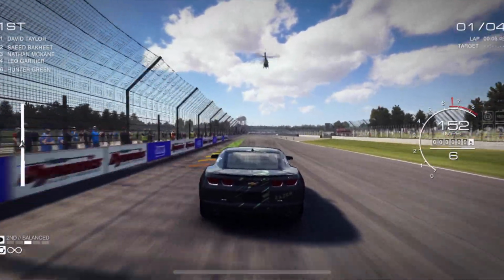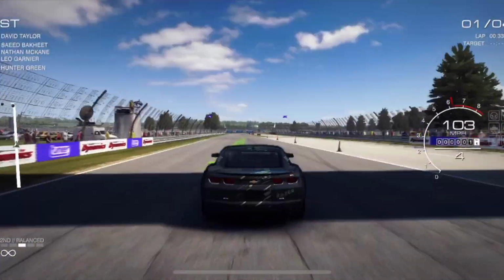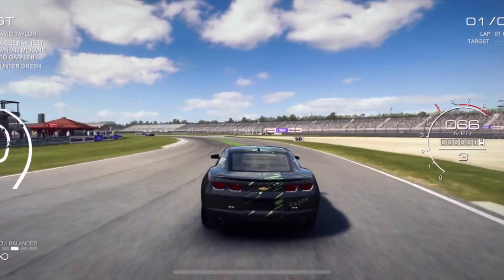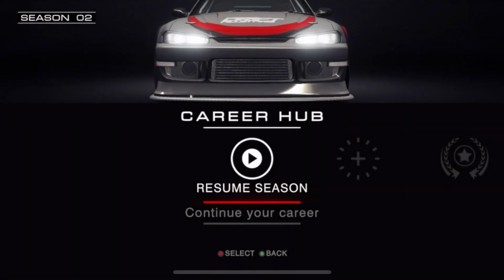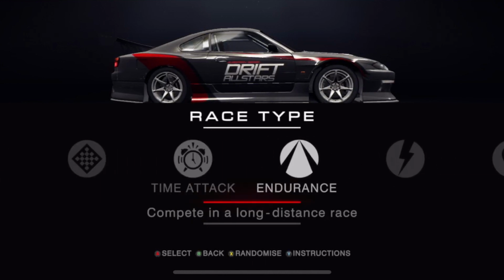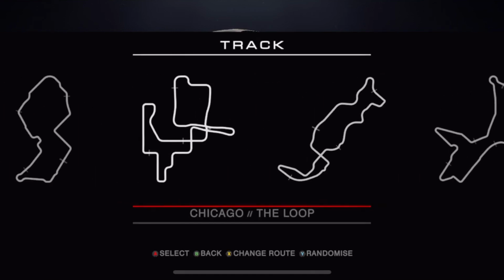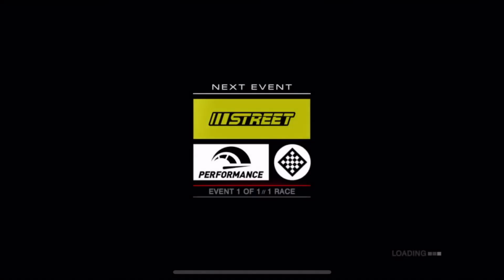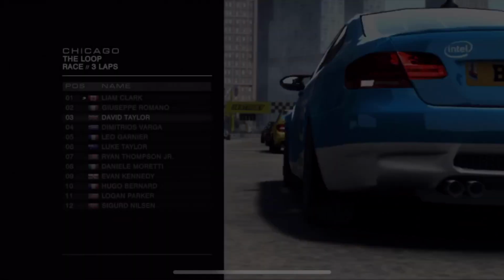Grid Autosport Review - iOS Gamer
GRID Autosport - iOS Gamer

A quality AAA title for your iOS device.

Graphics 9/10
Sound 9/10
Playability 9/10
Overall 9/10

For me, this would be a perfect 10 should Feral include multiplayer support in the future.

- iOS Gamer